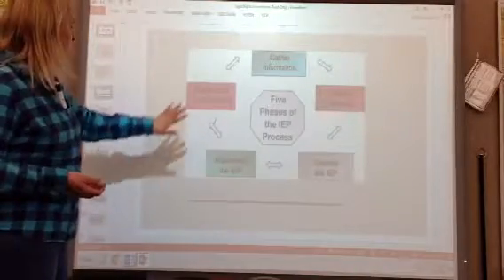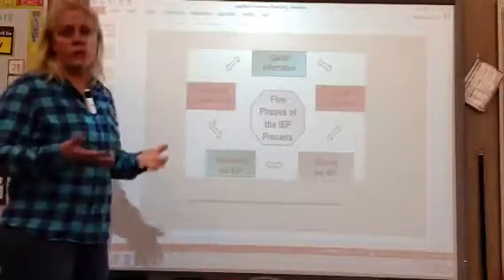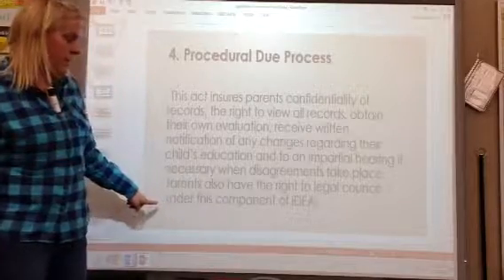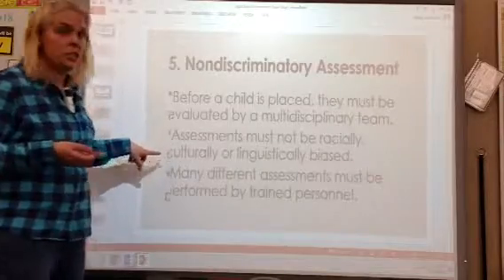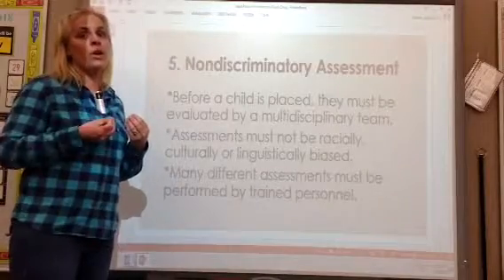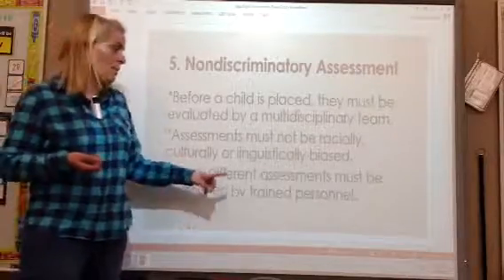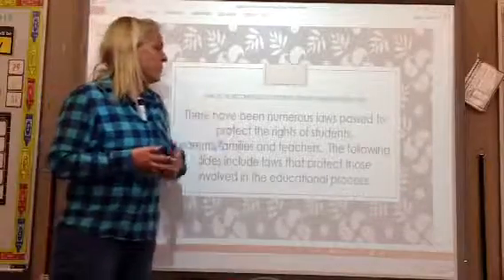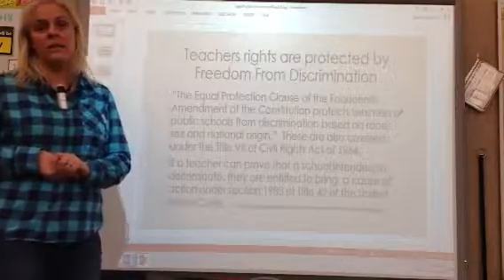Part 2 NSU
SPED 4433 Legal Rights